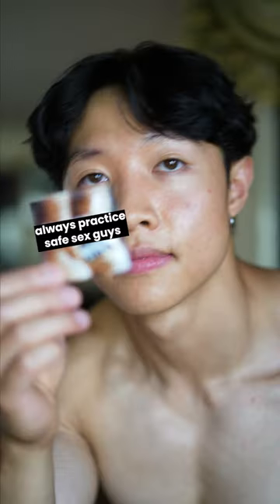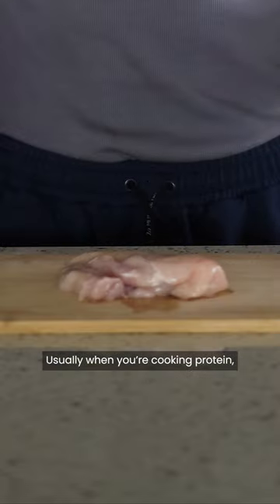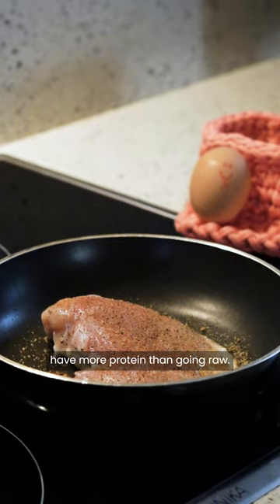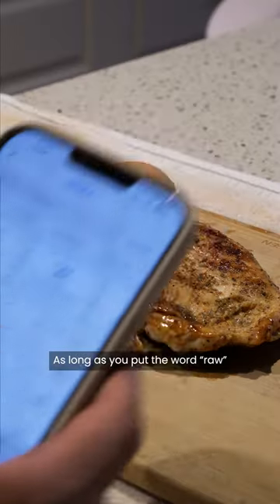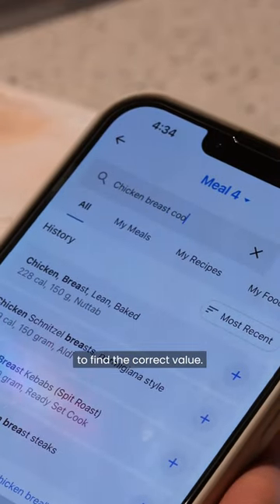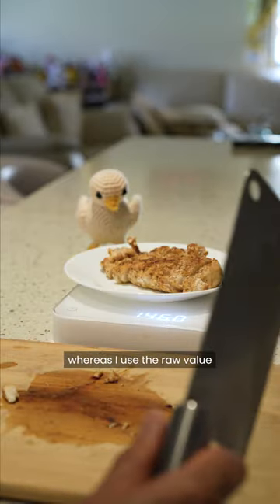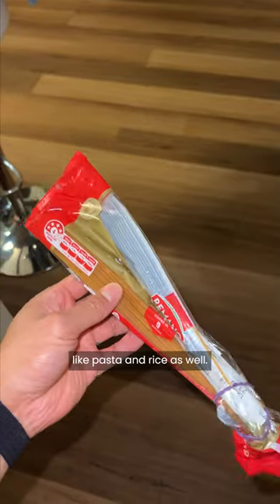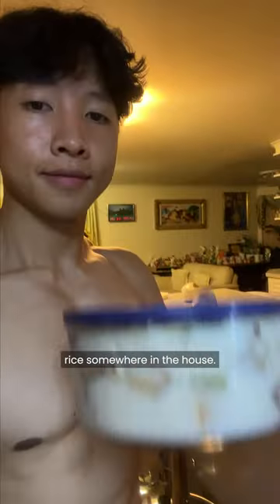RAW or COOKED protein? (Tracking calories)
Should you track your protein RAW or COOKED? 🥩

One thing to note when tracking calories is that there is a difference between the raw and cooked value of your protein source.

Usually meat will shrink by around 25%. So per 100g of protein, the cooked value will have more protein than the raw one.

For example:
Raw chicken breast will usually have around 21g of protein per 100g
Cooked chicken breast will usually have around 28-30g of protein per 100g

But when it comes to which one you should choose - it honestly doesn't really matter. Just choose whatever is the most convenient for you at the time.

Just make sure to include the word "raw" or "cooked" in front of the protein you're looking for and you will most likely find the correct value.

Then to keep it consistent, just use those same food items you find for whenever you're looking for it again.

Same thing applies for things like rice, pasta, potatoes, etc.

Prod. Riddiman

🎽 Grandslam Rib Fitted Training Tank
🩳 Classic Squat Shorts
👆🏼 THESE ARE NOW AVAILABLE TO WISHLIST